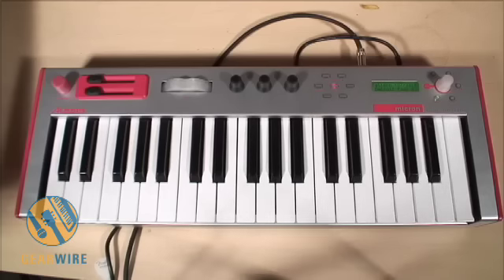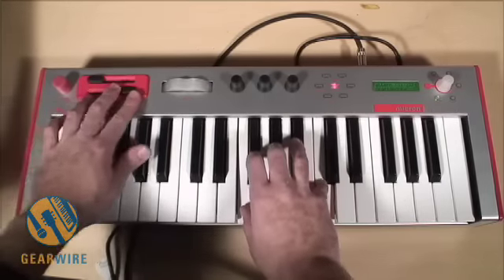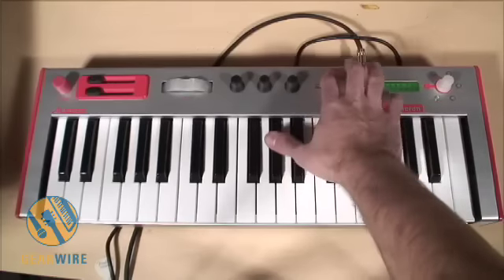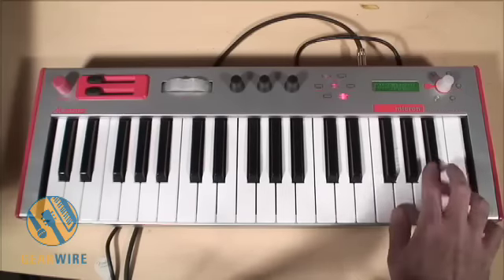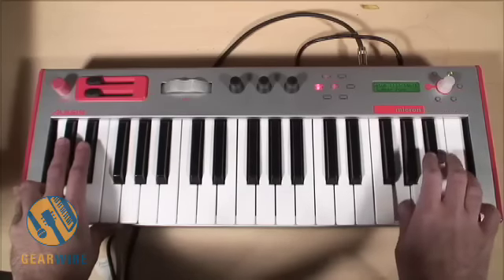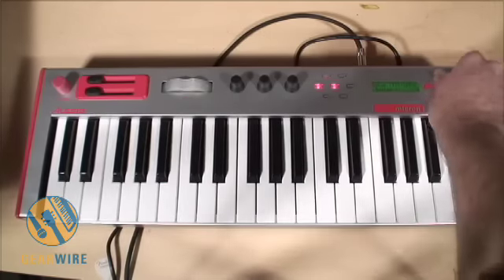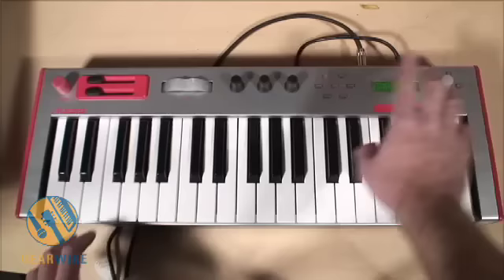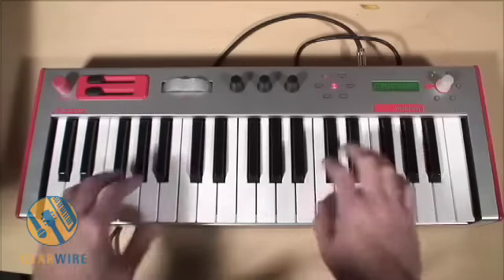Alesis Micron Walkthru, Part One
If you're considering getting a cheap, easy to use analog synth emulator, Bill Holland thinks (and the rest of us concur) that you should seriously consider the Alesis Micron. Its 60s-SciFi-flavored aesthetic and simple control layout belie a sophisticated, yet user-friendly electronica-machine.